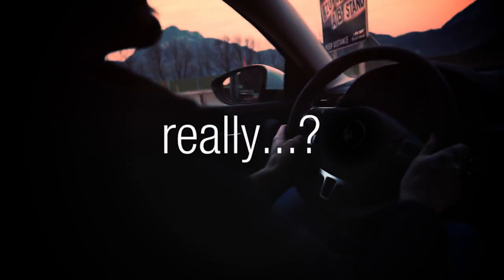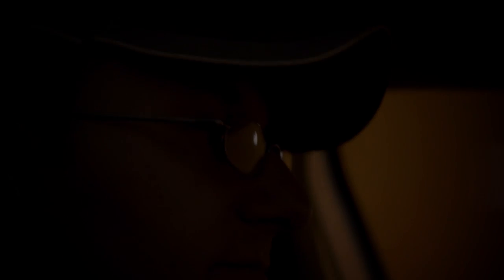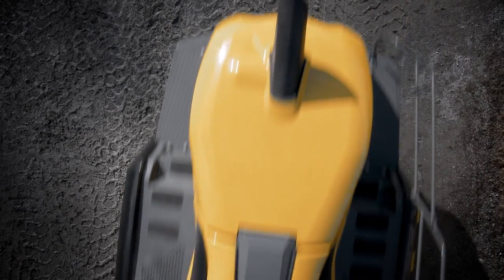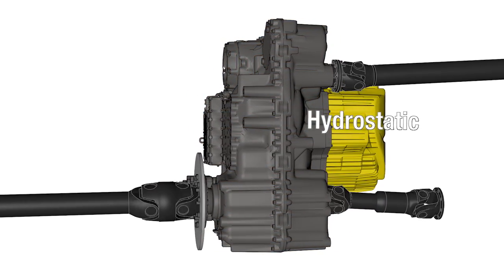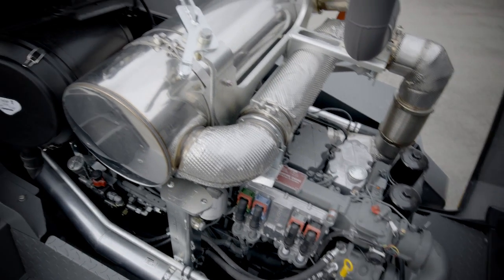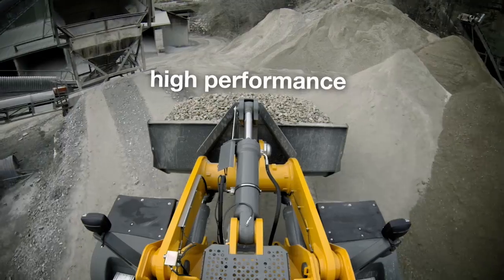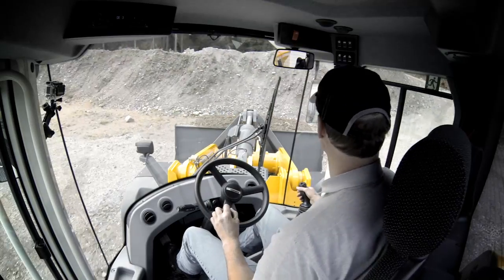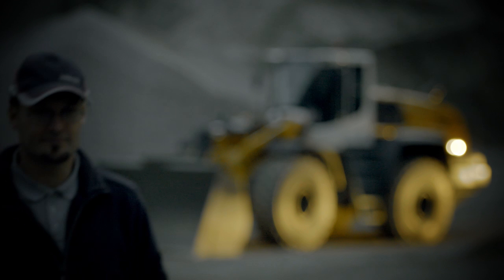Liebherr - The new XPower Wheel Loaders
XPower is a comprehensive, innovative machine concept that has the new power-split, Stage IV / Tier 4f compatible XPower drivetrain at its heart. Available in the whole range of large Liebherr wheel loaders, from the L 550 to the L 586 model, it has standard bucket sizes from 3.2 to 6.0 cubic metres.

With the XPower concept, Liebherr has developed a new wheel loader generation based on innovative technological and design solutions that combines robustness, performance strength, fuel efficiency and comfort in one machine.